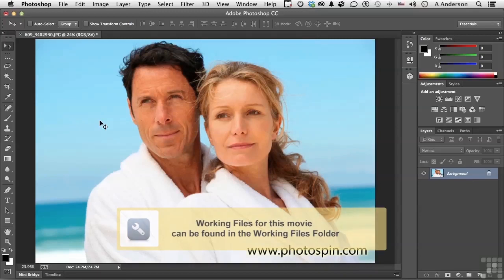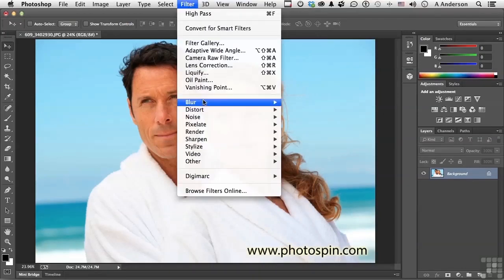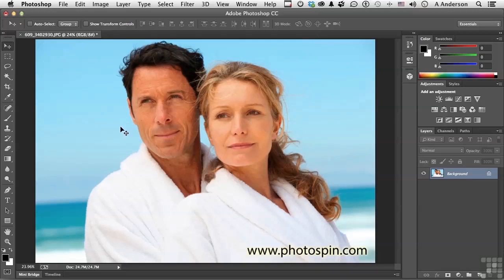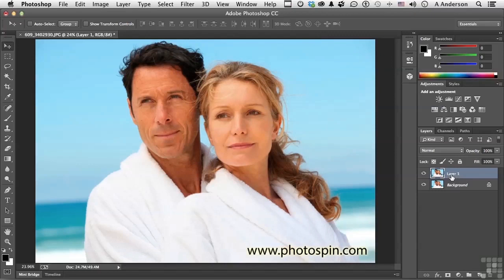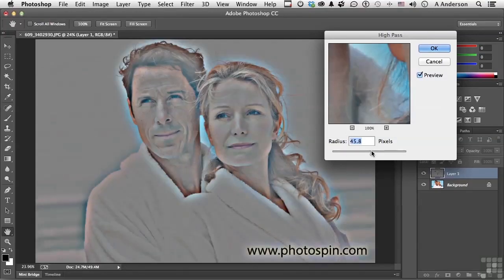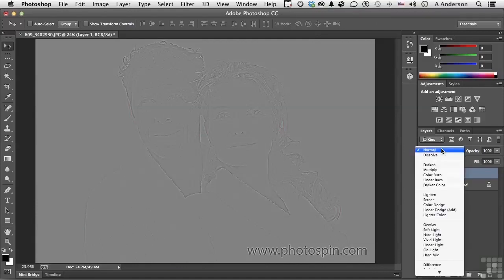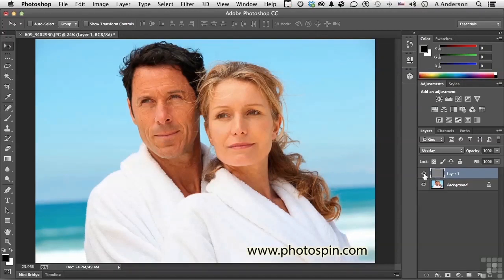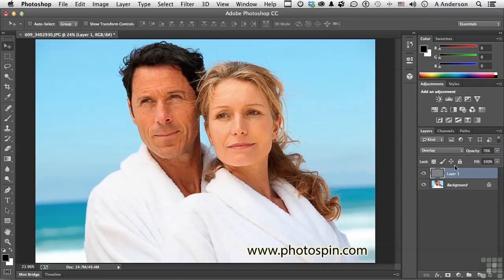1605 Creative Use Of The High Pass Filter